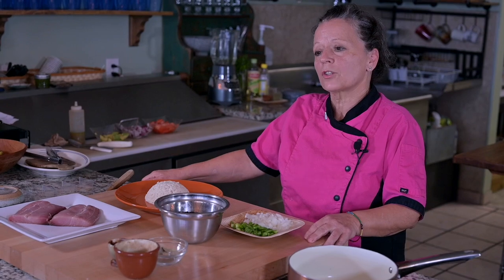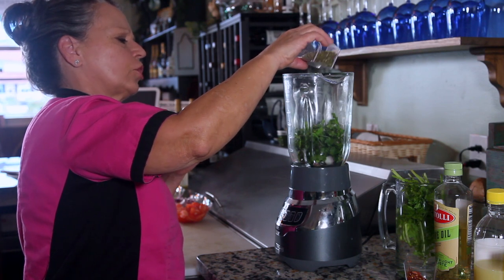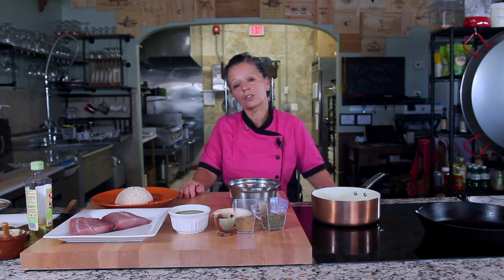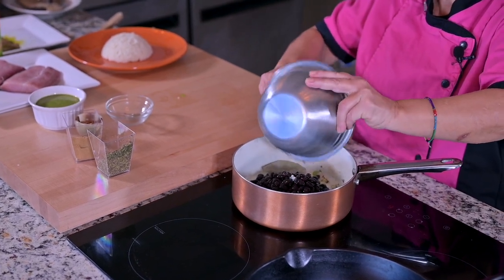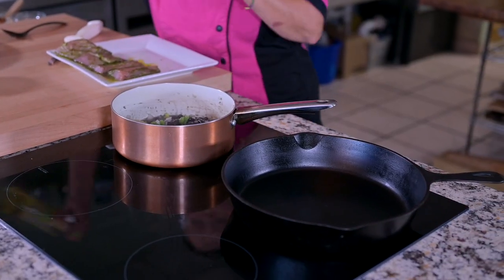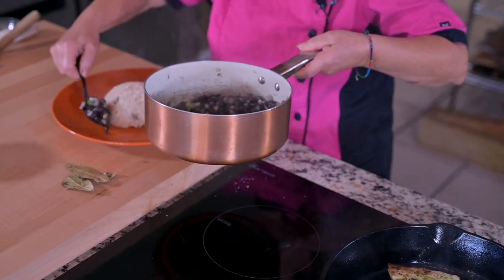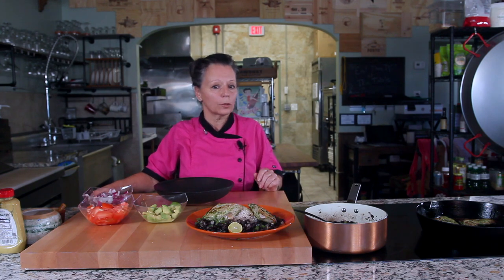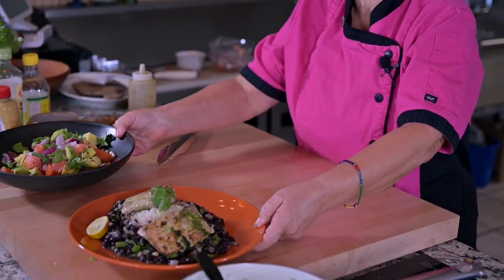Eat This TV/Grilled Mahi with Chimichurri sauce/ Black Bean Sofrito and Cuban Salad.